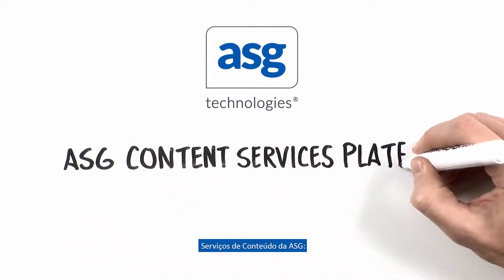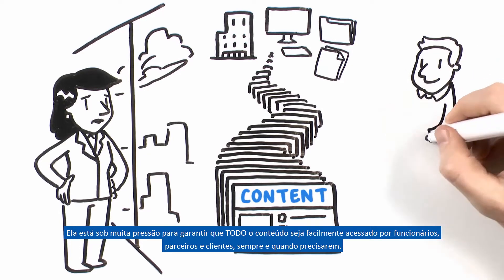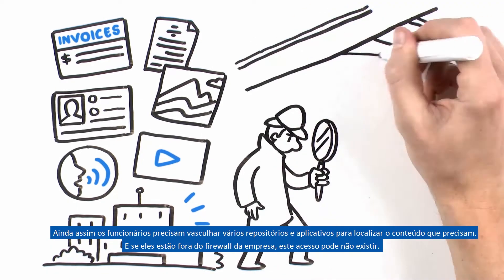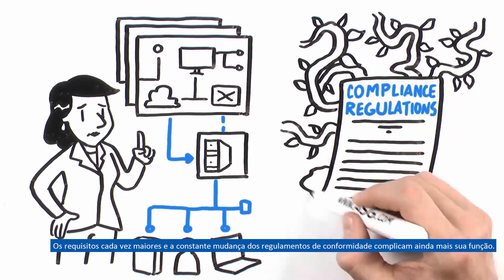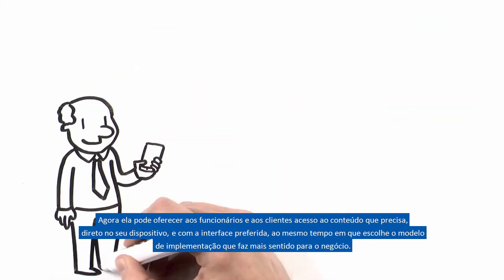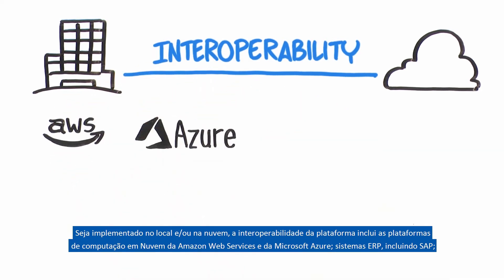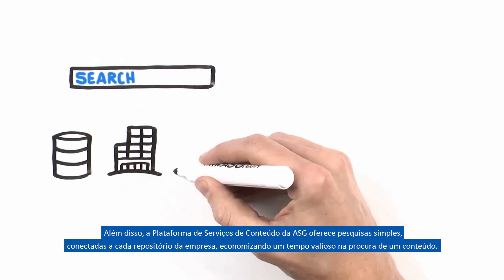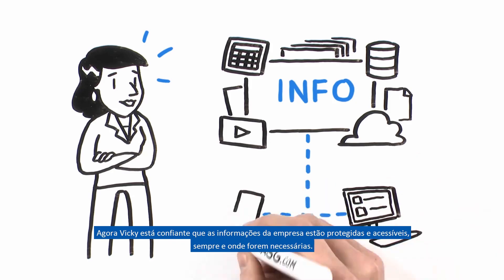ASG Content Services (Portuguese Subtitles)